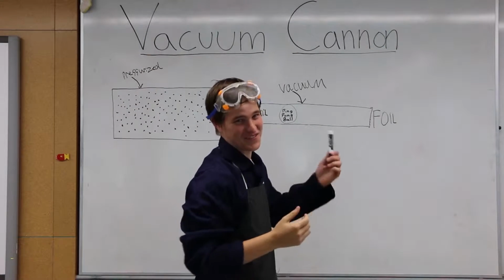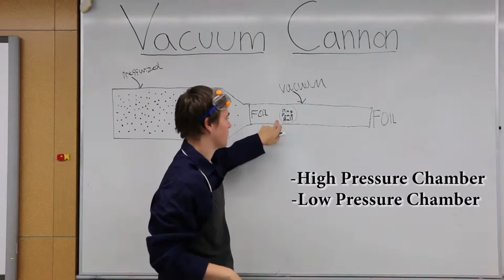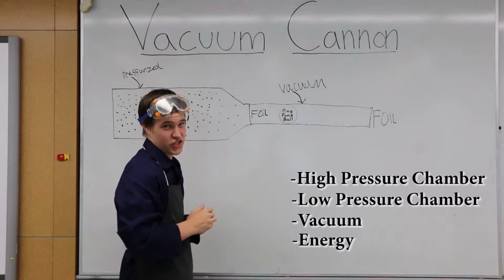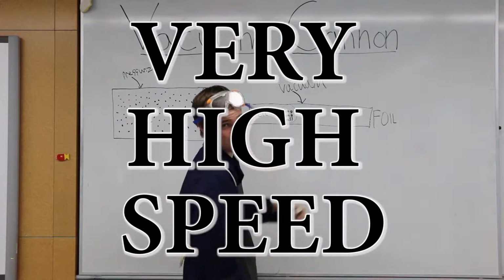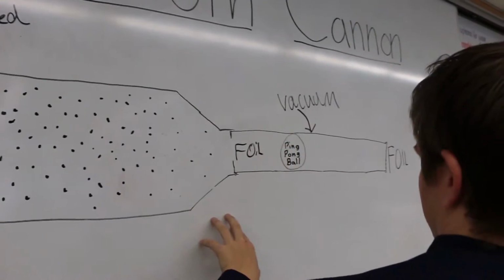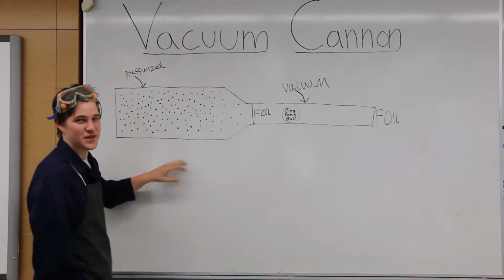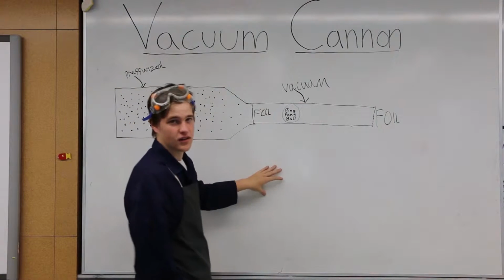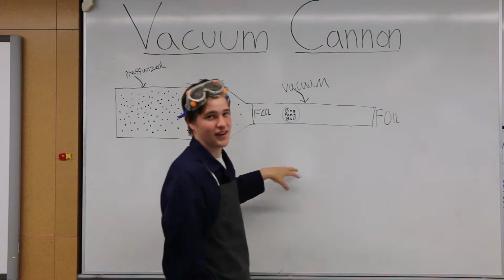VACUUM CANNON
Have you ever wanted to shoot a ping pong ball at 700 hundred miles per hour? The key component that allow this to happen are large differences in pressure. You can see this everyday in things like car tires, balloons and many construction tools like nail guns. In our study of chemistry we have learned many things. One of the key elements that we studied was gas laws. We set up a test to demonstrate the forces that a difference in the pressure of gas can exert on a object.

APOGEE Entertainment
Videography X Photography X Musical Entertainment